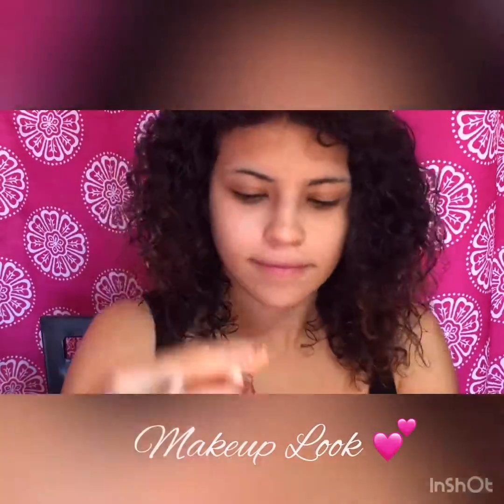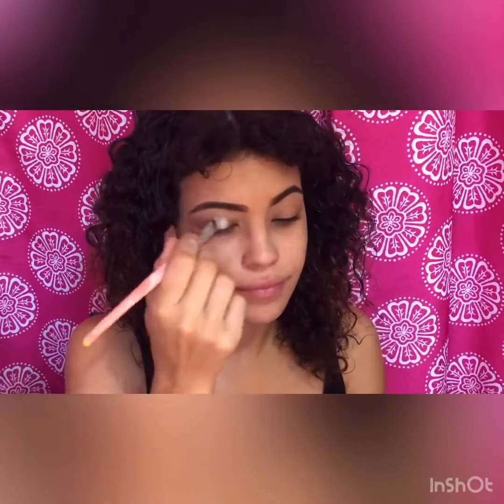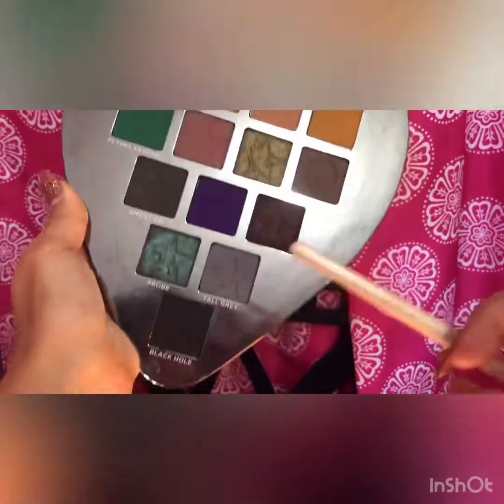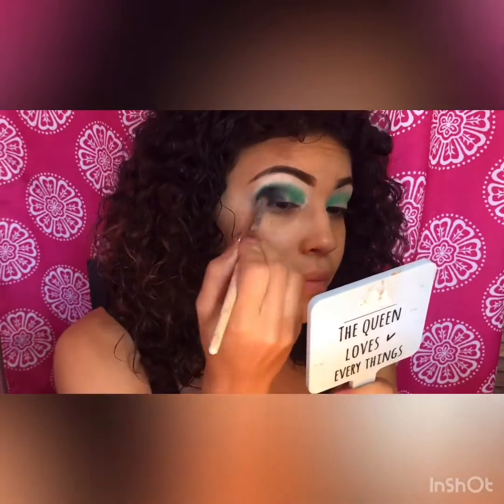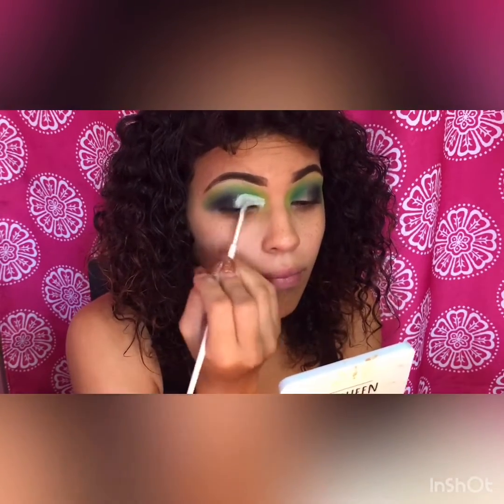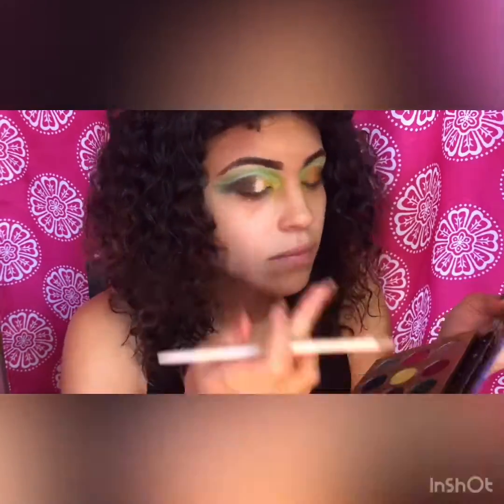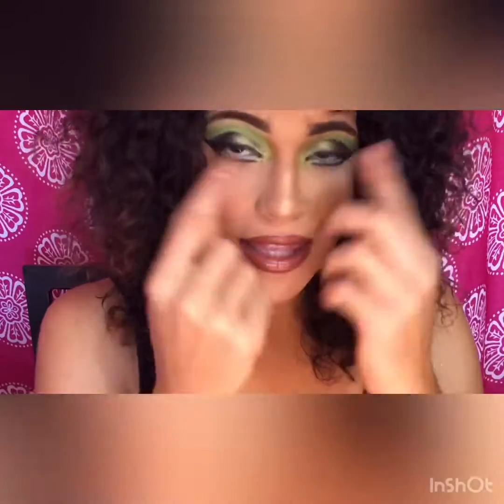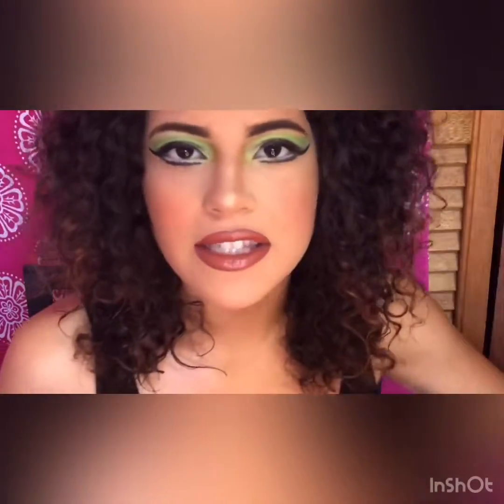Green eye makeup